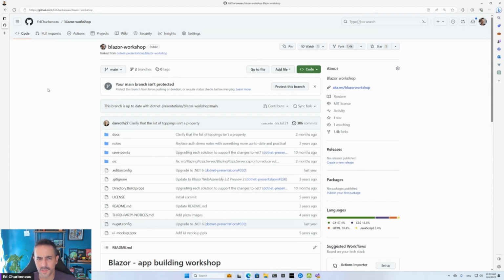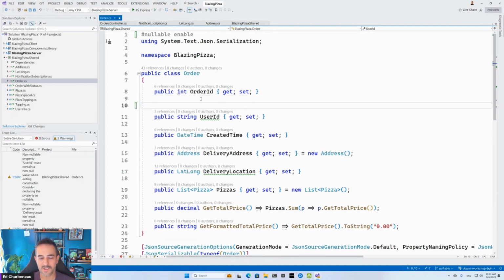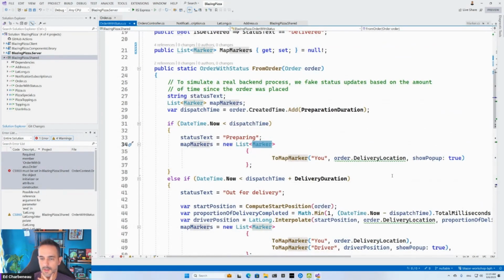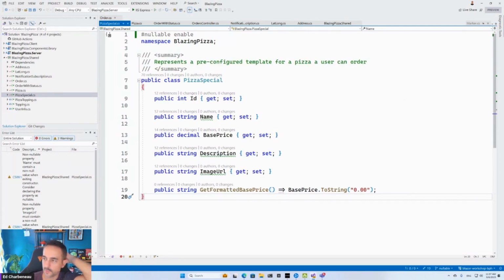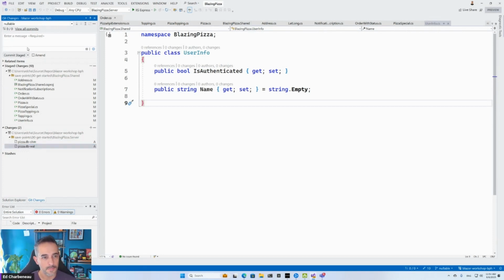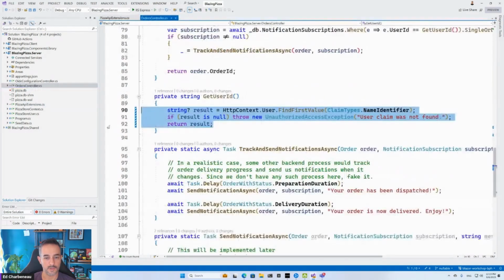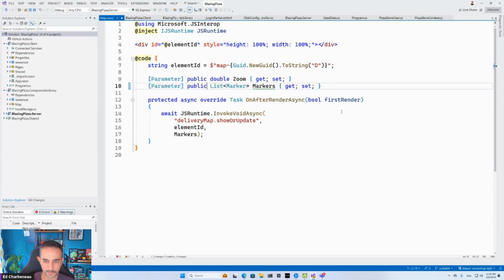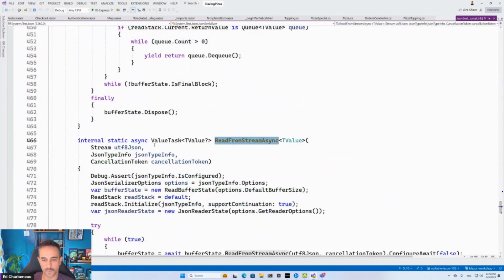The Blazor Power Hour: Blazing Pizza App - Handling Nullability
We're back at the Blazing Pizza app where Ed is tackling upgrading it to use nullable context.

It's another Office Hours episode so sit back, relax, grab a slice of pizza and catch some of Ed's live coding.